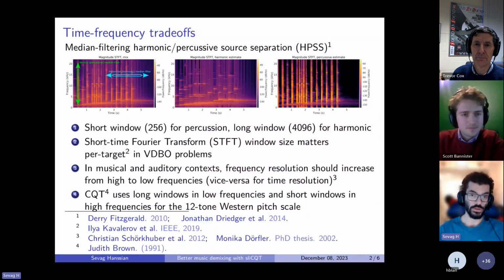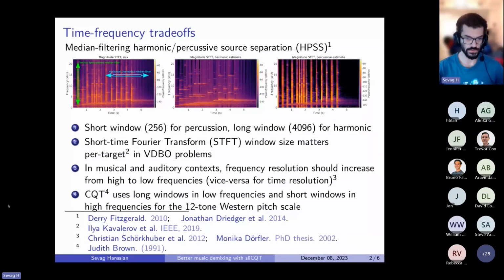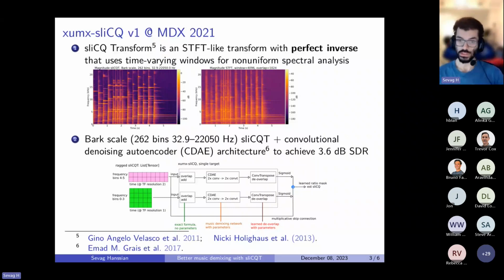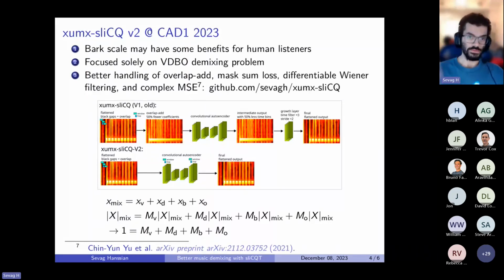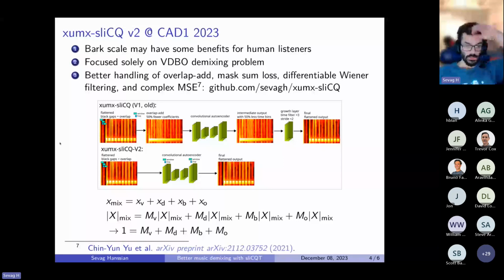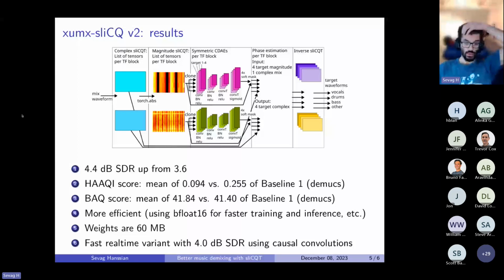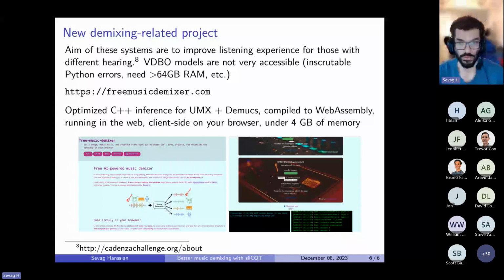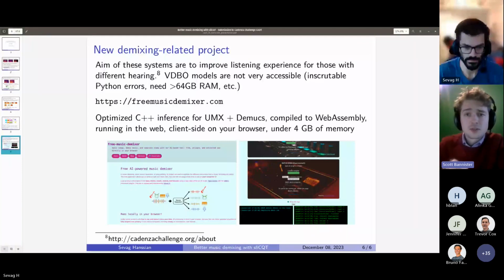Cadenza Workshop 2023 - Presentation Sevag Hanssian